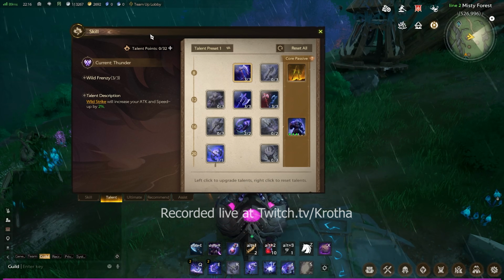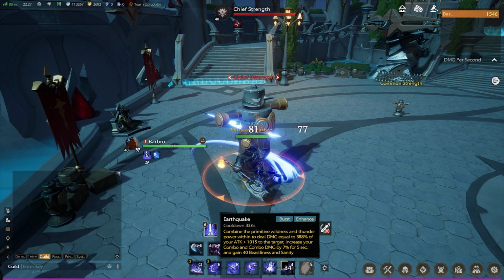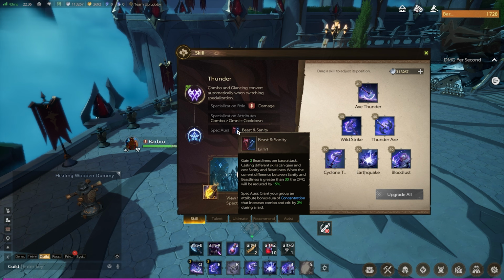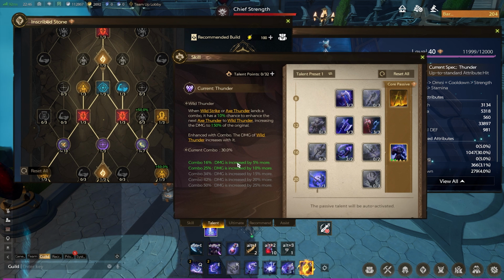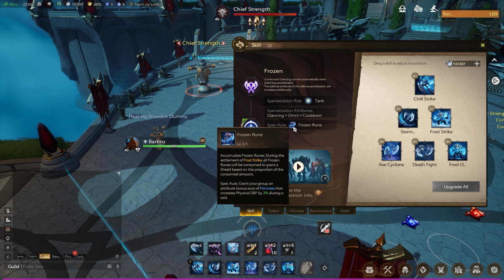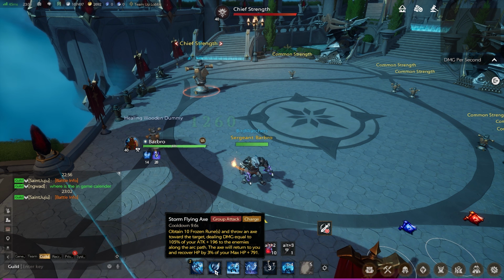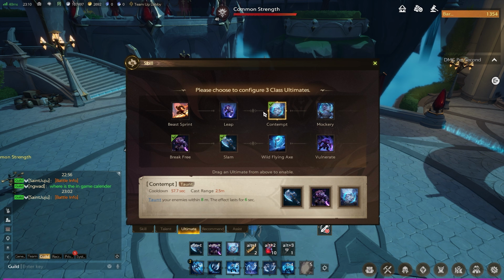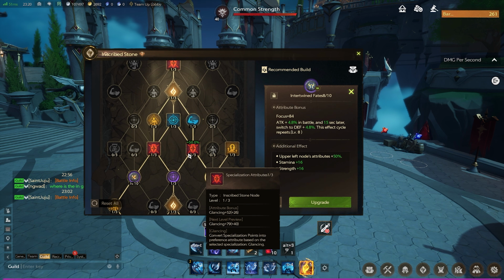Tarisland Barbarian DPS and Tank Guide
Tarisland Guide video for the Barbarian DPS and Tank Specializations.

0:00 Barbarian DPS Guide
11:56 Barbarian DPS PVE Ultimates
13:05 Barbarian DPS PvP Ultimates
16:33 Barbarian DPS Inscribed Stone
22:12 Barbarian Tank Guide
33:38 Barbarian PvE Tank Ultimates
34:47 Barbarian PVP Tank Ultimates
38:26 Barbarian Tank Inscribed Stone

Watch Tarisland gameplay and learn more from Krotha about Tarisland builds live